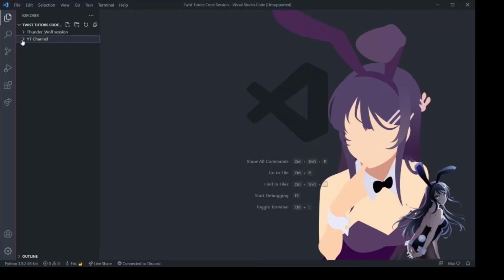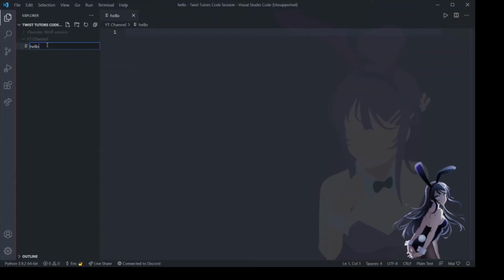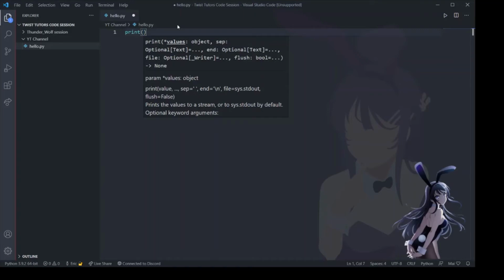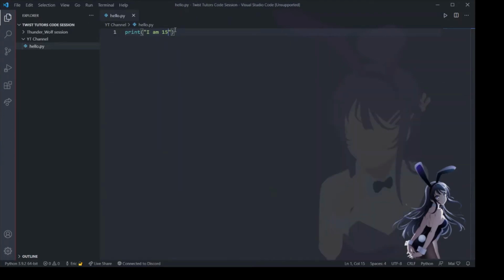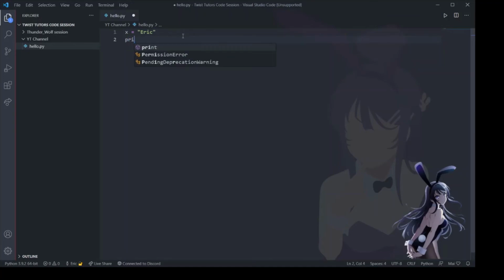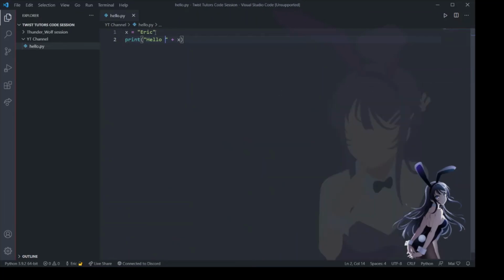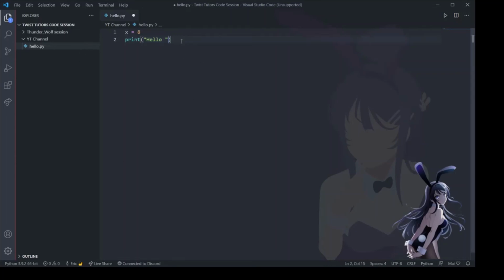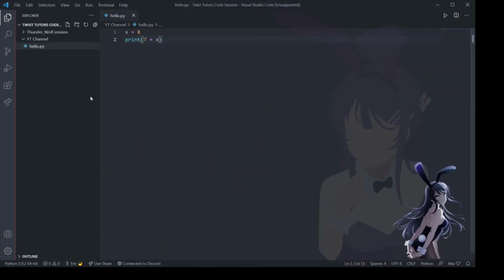Python Lesson 1: An introduction